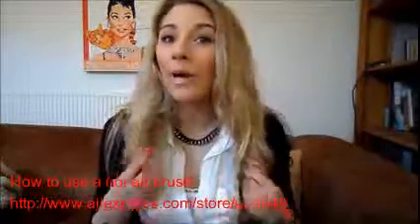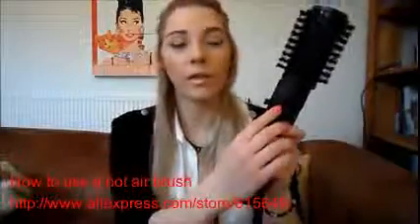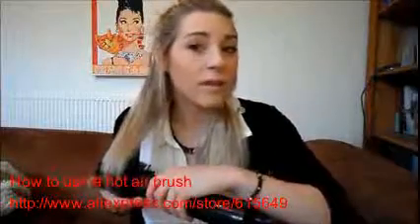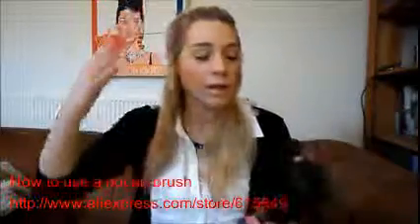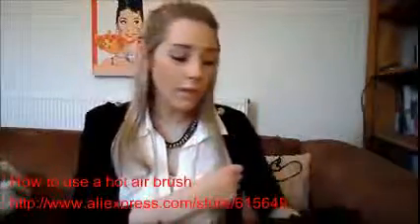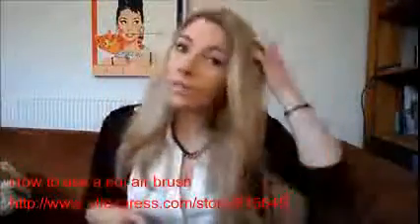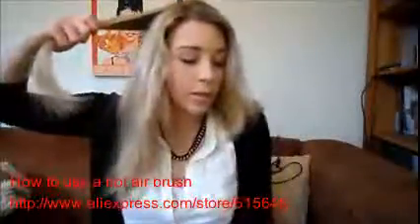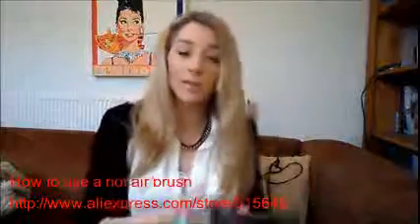How To use a hot air brush